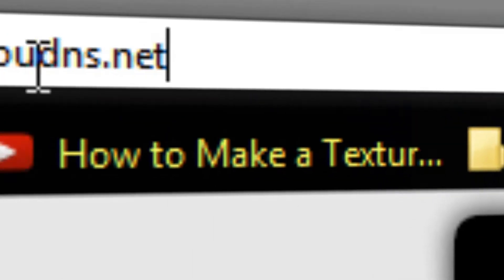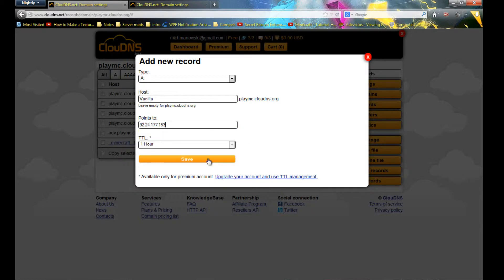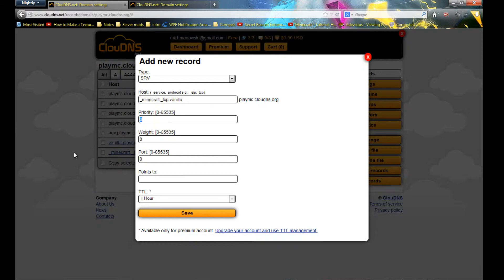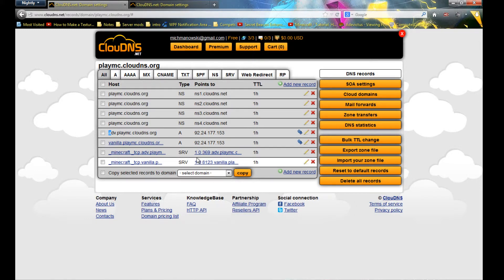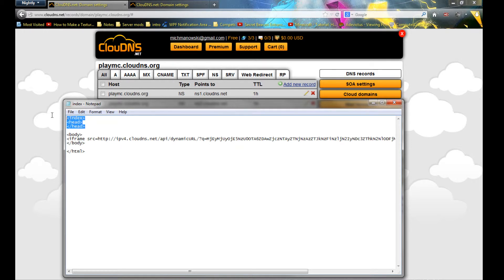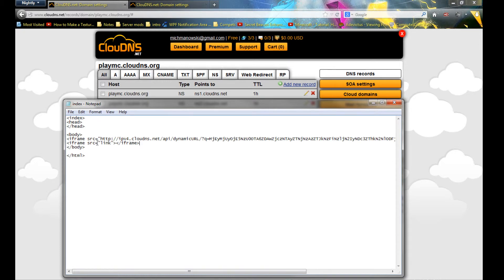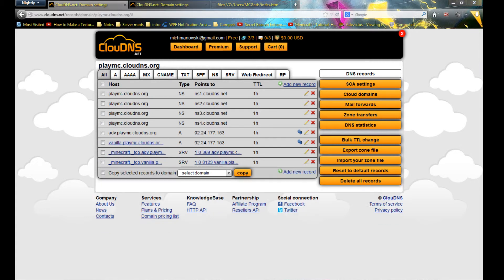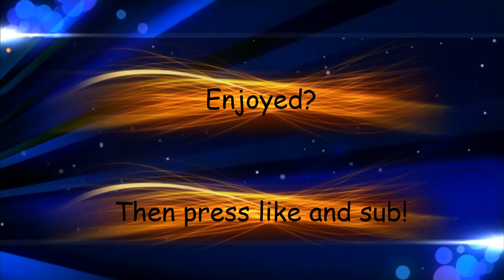Minecraft Server Making: ClouDNS: Removing port number (no mods)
Today I show you how to remove the port number from minecraft ip.
This works only if it it PORT FORWARDED WILL NOT WORK WITH HAMACHI.
If you are using a hosting company and they don't offer you a sub-domain...here is a solution!